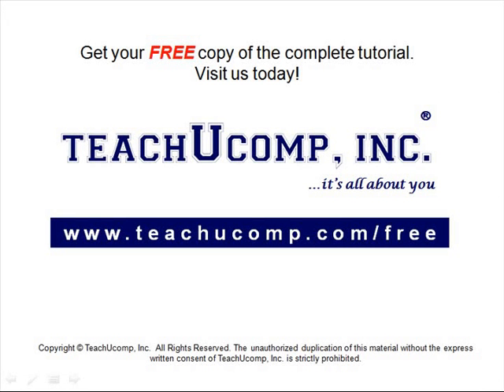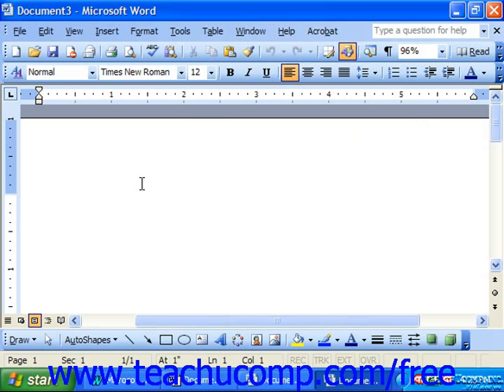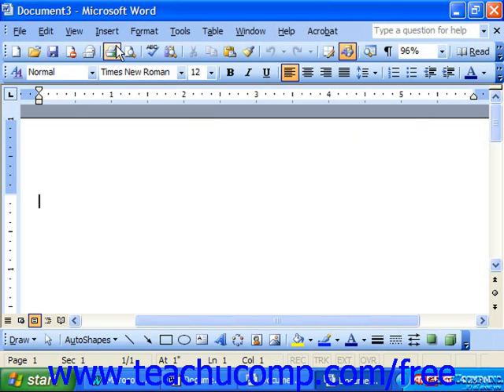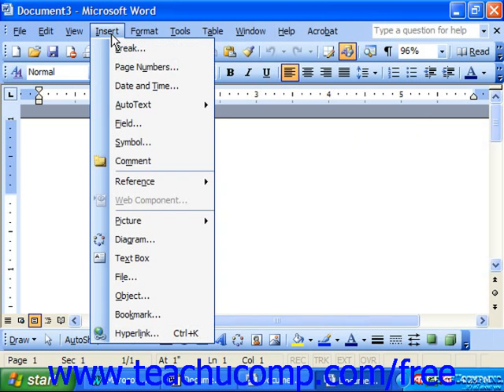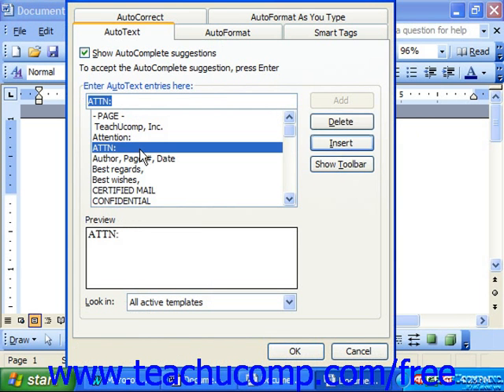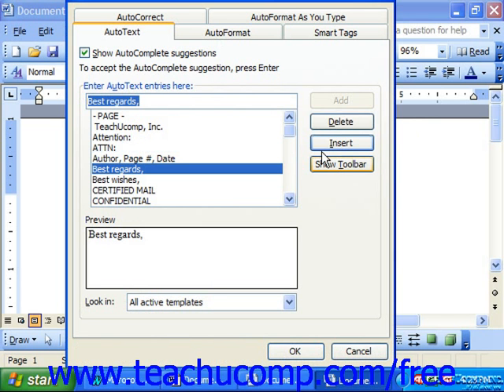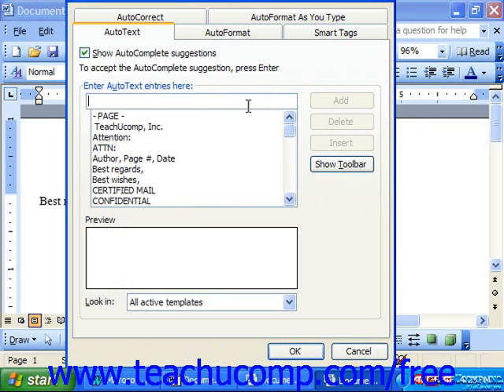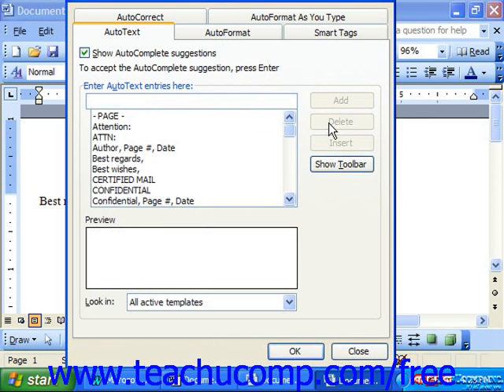Word 2003 Tutorial Inserting & Deleting AutoText Microsoft Office Training Lesson 12.2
Learn how to insert and delete autotext in Microsoft Word - the most comprehensive Word tutorial available. Visit us today!